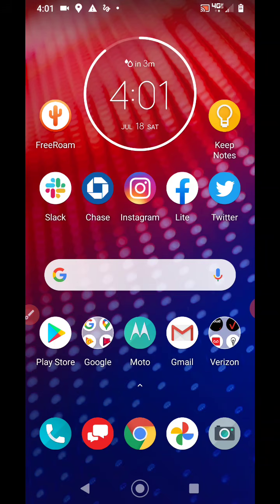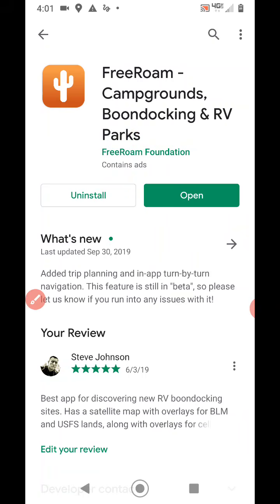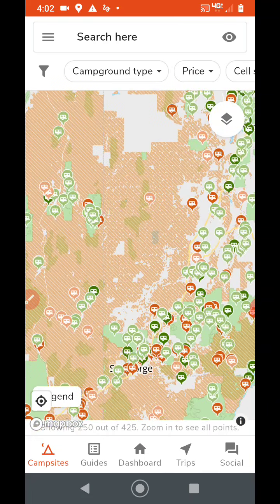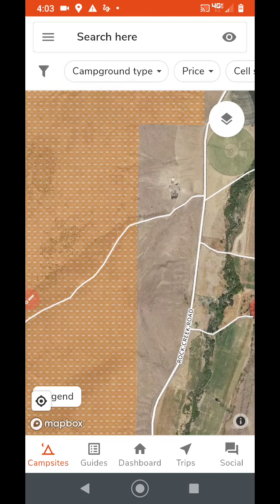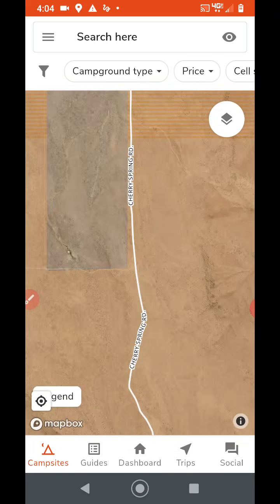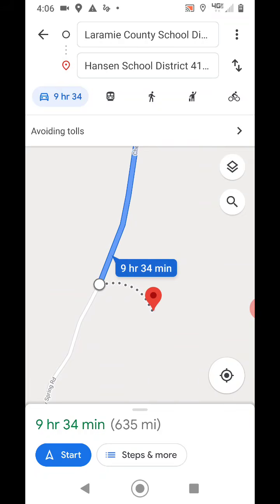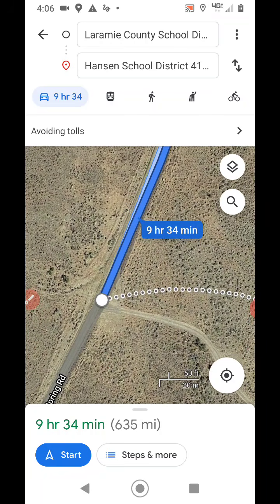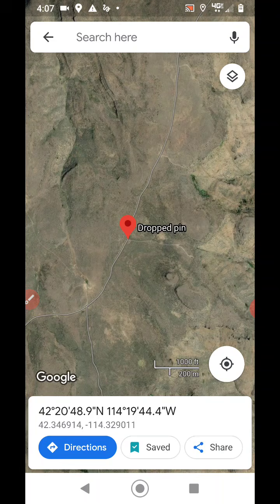How to Find BLM Camping on Google Maps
You can use Google Maps to help find free BLM camping. We also use another app called "FreeRoam" to identify where BLM land boundaries are, then switch over to Google Maps to explore dirt roads and trails to find boondocking and free campsites. For more help with finding free boondocking and camping,